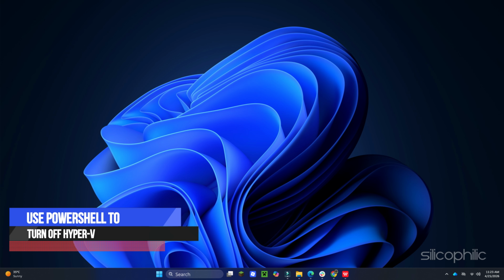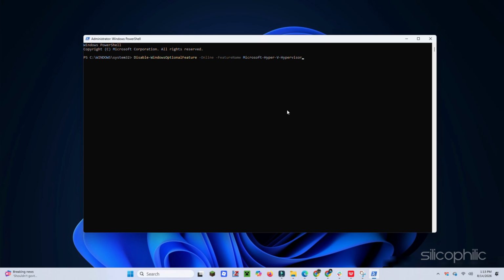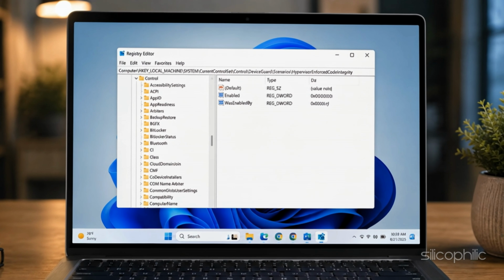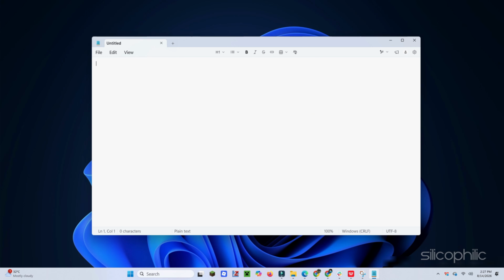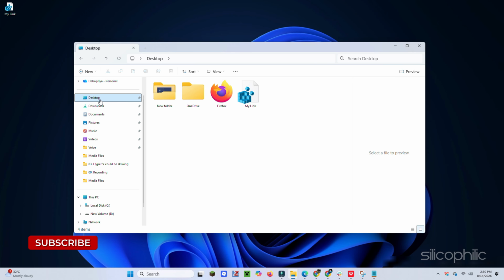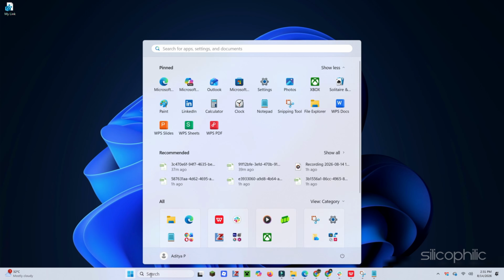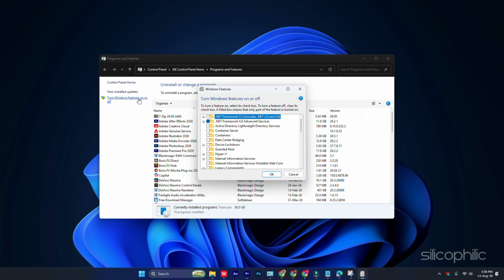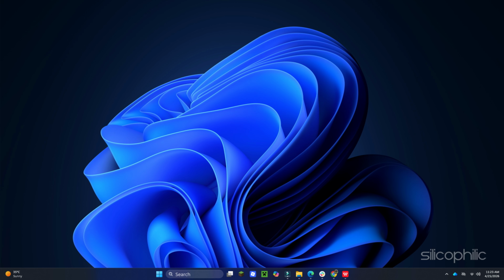Hyper-V Might Be the Reason Your Windows 11 PC Feels Slow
If you've never heard of Hyper-V, you're not alone. Hyper-V is Microsoft's built-in virtualization feature that lets you create and run virtual machines. While it's a powerful tool for developers, IT professionals, and advanced users, most Windows users don't actually need it.
In fact, if you never use virtual machines, Hyper-V can reserve system resources in the background and may even cause compatibility issues with virtualization software. Disabling it can help free up those resources and eliminate unnecessary conflicts.

In this video, I'll show you the ways to disable Hyper-V on Windows 11. So, let's get started!

Timestamps:

00:00 Intro
00:38 Use PowerShell To Turn Off Hyper-V
01:14 Force Disable Hyper-V Via Registry Editor
02:38 Use Control Panel to Disable Hyper-V

In Notepad: [HKEY_LOCAL_MACHINE\SYSTEM\CurrentControlSet\Control\DeviceGuard]
"RequireMicrosoftSignedBootChain"=dword:00000000
[HKEY_LOCAL_MACHINE\SYSTEM\CurrentControlSet\Control\DeviceGuard\Scenarios]
[HKEY_LOCAL_MACHINE\SYSTEM\CurrentControlSet\Control\DeviceGuard\Scenarios\HypervisorEnforcedCodeIntegrity]
"WasEnabledBy"=dword:00000000
"Enabled"=dword:00000000

In Powershll Administrator: Enable-WindowsOptionalFeature -Online -FeatureName Microsoft-Hyper-V-Hypervisor

Disable-WindowsOptionalFeature -Online -FeatureName Microsoft-Hyper-V-Hypervisor